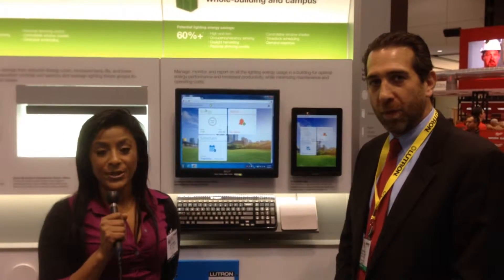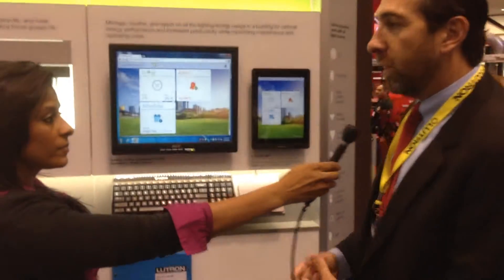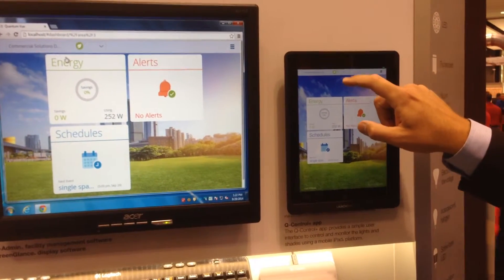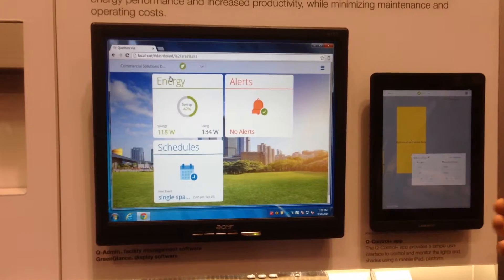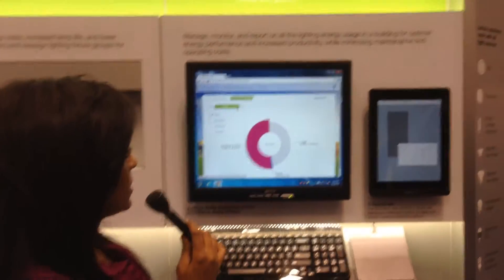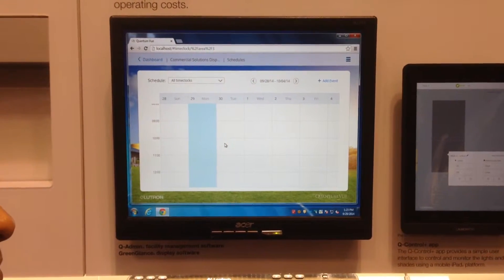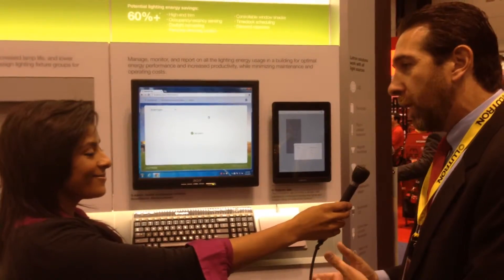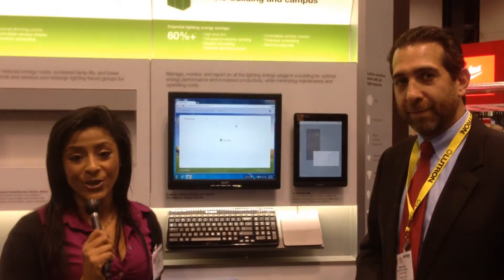Lutron Quantum View energy manager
EC&M magazine illustrates National Electrical Code (NEC) violations uncovered and corrected in these faulty electrical installations